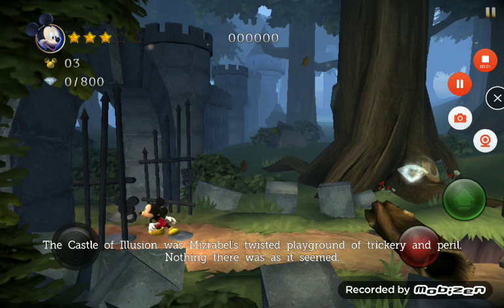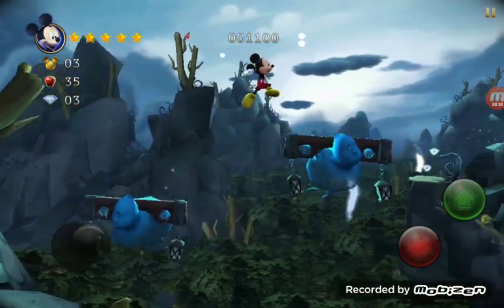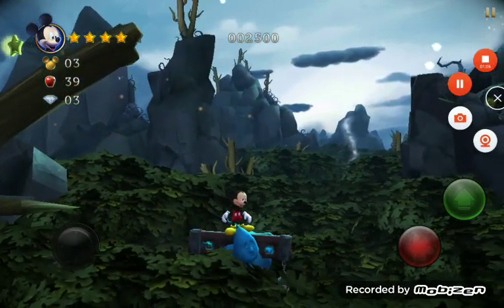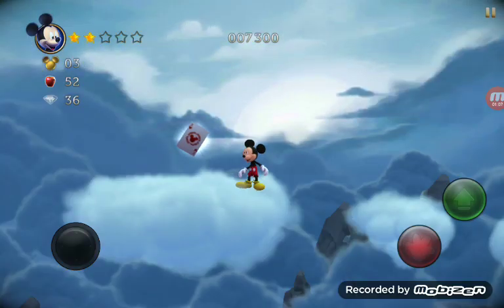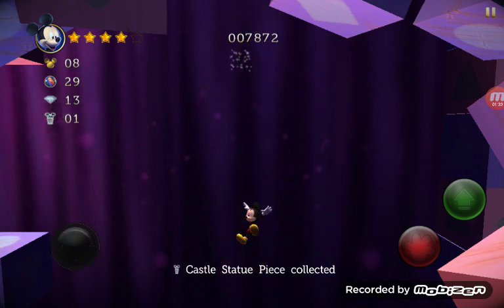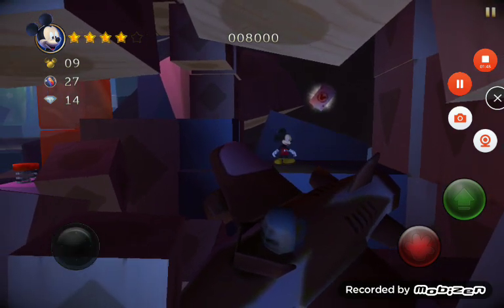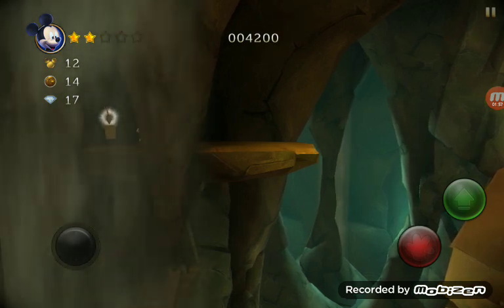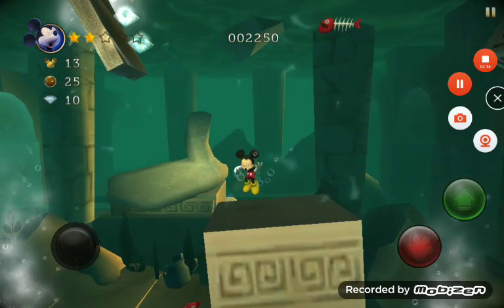all chilli pepper and castle statue piece and magic playing card castle of illusion pt 1